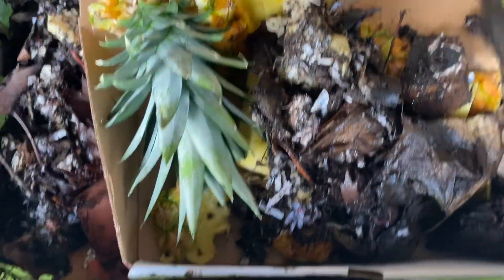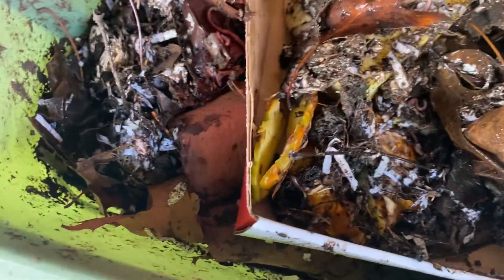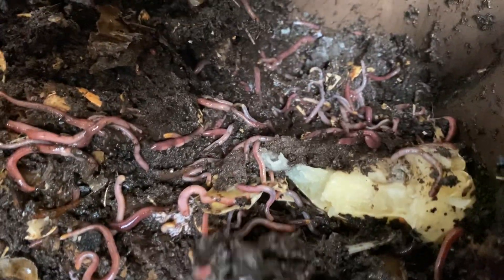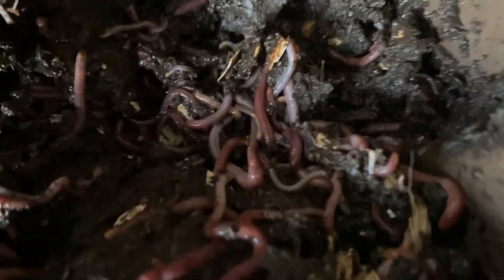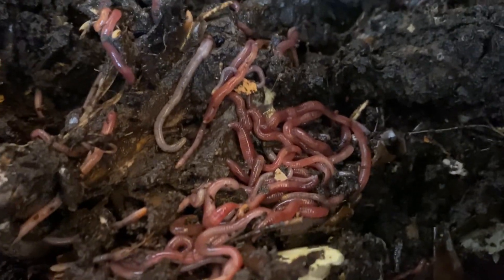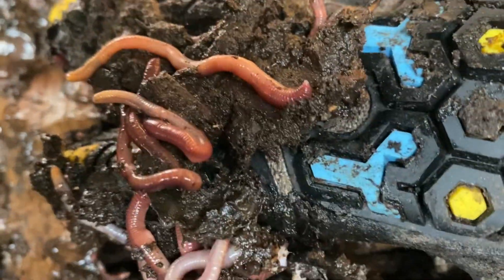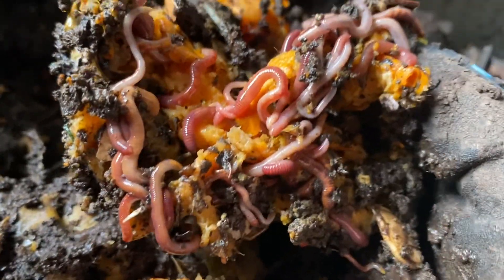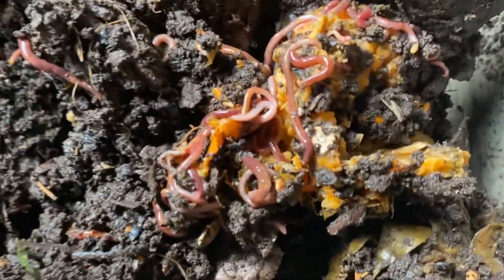Composting with Craig Ep 206: Early February Check In On 10,000+ Red Wigglers